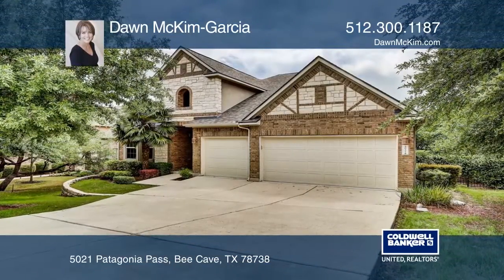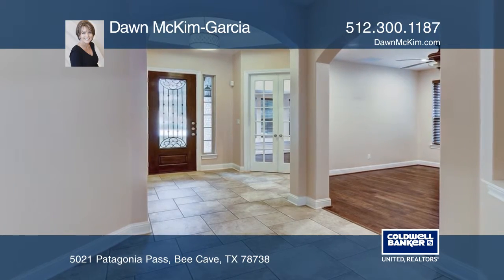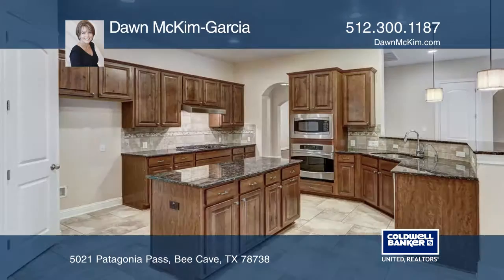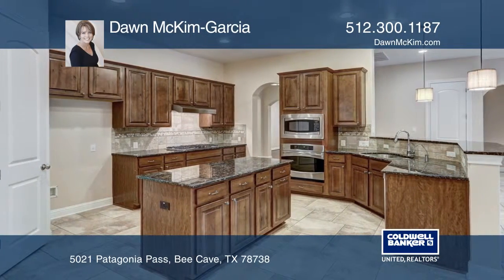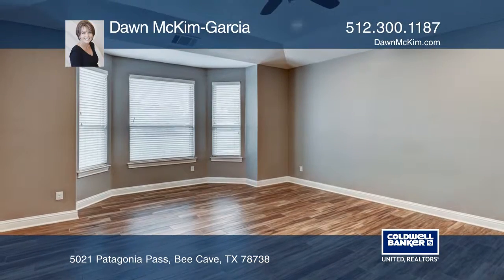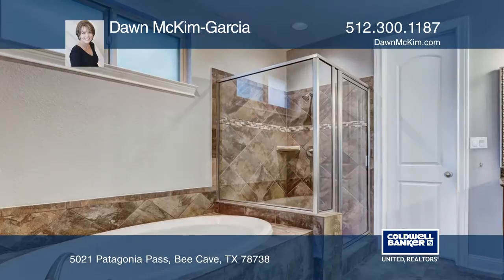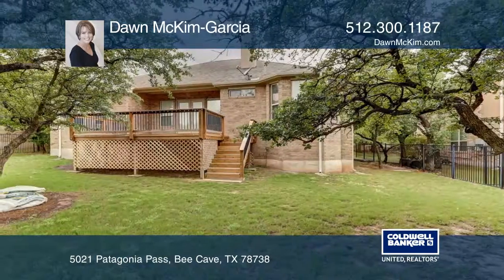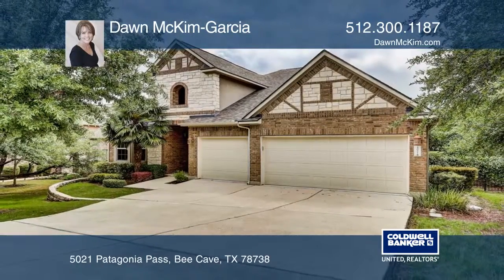5021 Patagonia Pass Bee Cave, TX | ColdwellBankerHomes.com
5021 Patagonia Pass, Bee Cave, TX

Wonderful one-story home with a three-car garage. The kitchen has all the extras including a center island, stainless appliances, granite counters, wood cabinets and slide out drawers, and tile backsplash, all open to the family room with a stone fireplace. There is a breakfast dining area and a for